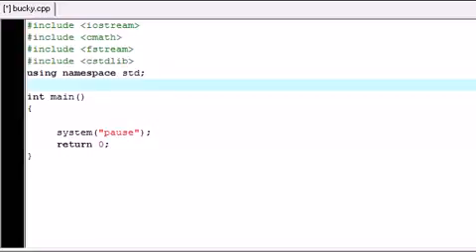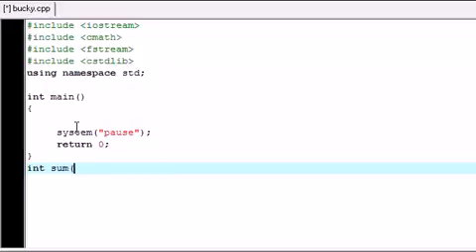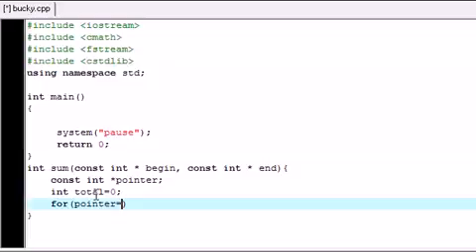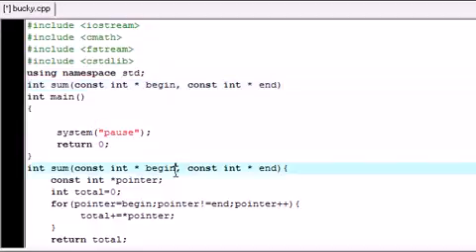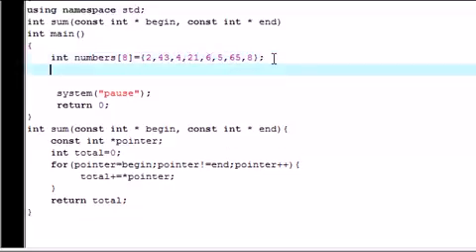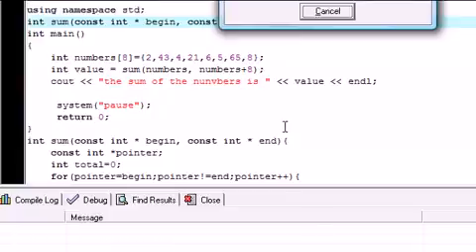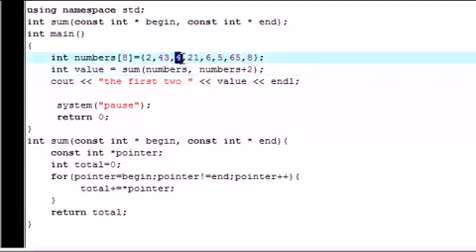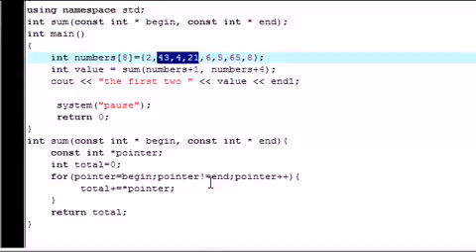29. Array Ranges in Functions